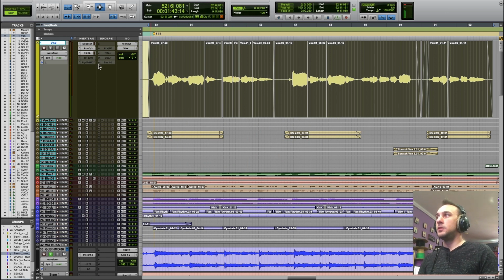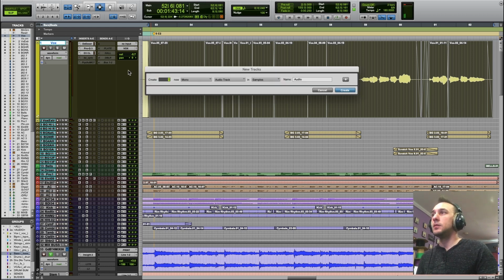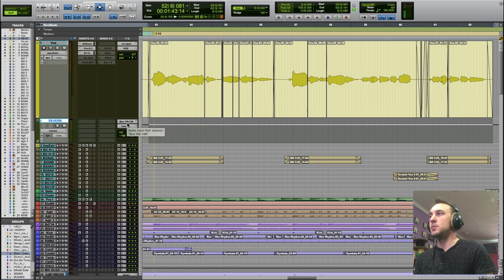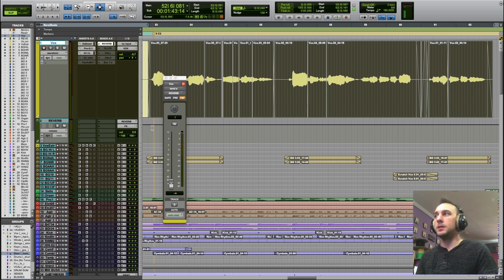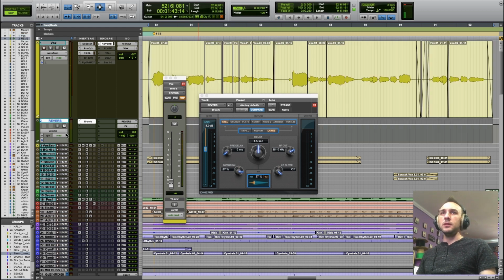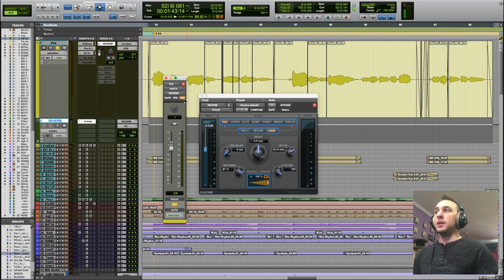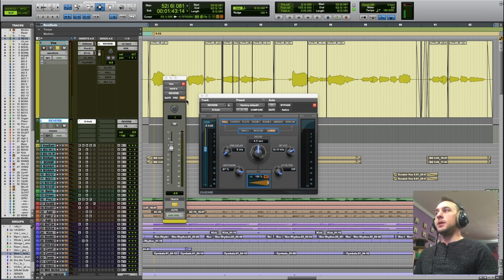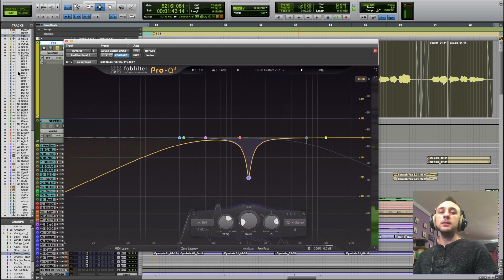Create Pro FX Sends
This willmixwednesday is just for Sam O'Hare, who is finally releasing his album on streaming.

How do YOU set up a reverb or delay in Pro Tools?